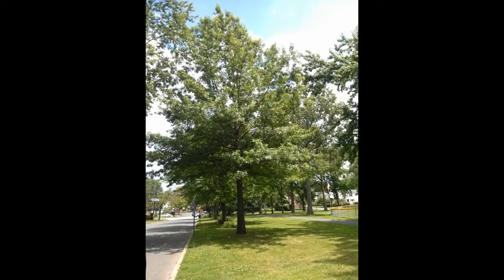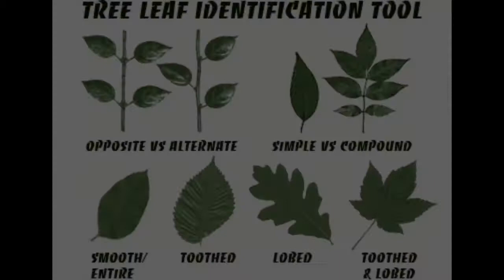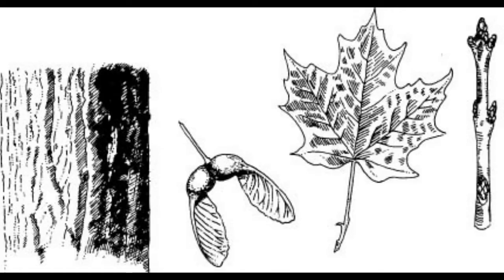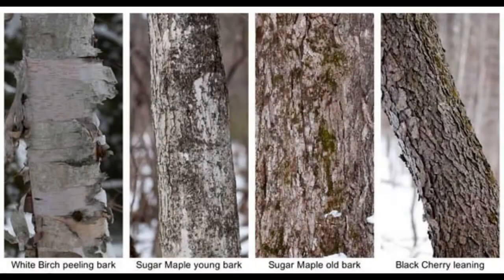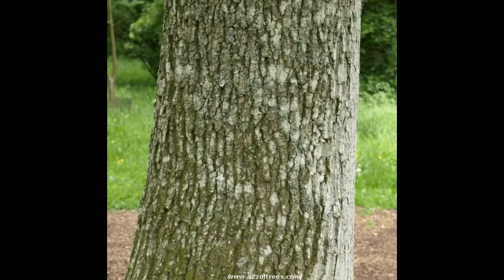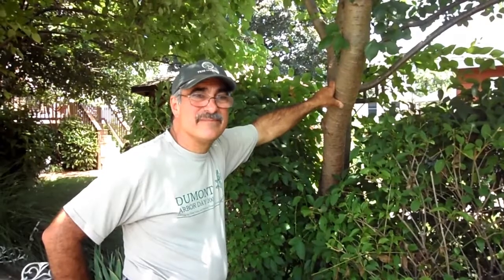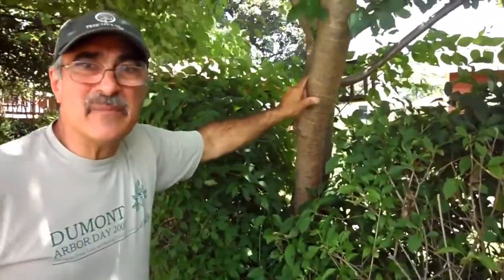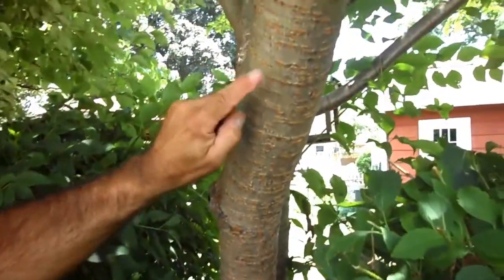Dumont NJ - "It's All About Trees" What type of tree is this?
This is a video produced by the Dumont Shade Tree Commission to help residents with the basics of tree identification.  For more information on the Dumont Shade Tree Commission visit their web page at dumontshadetree.org.